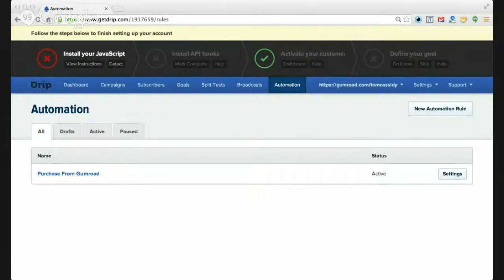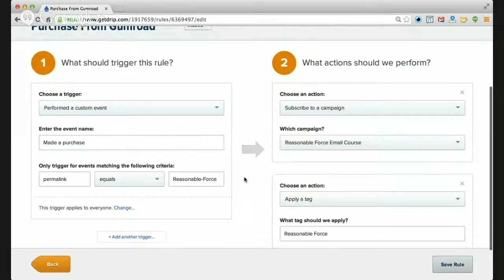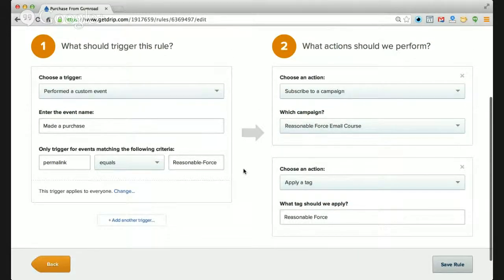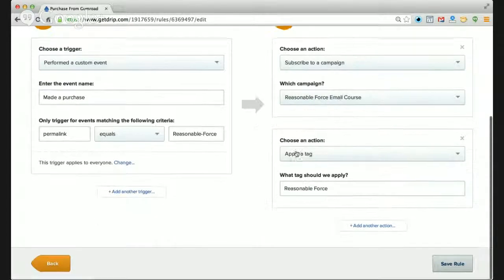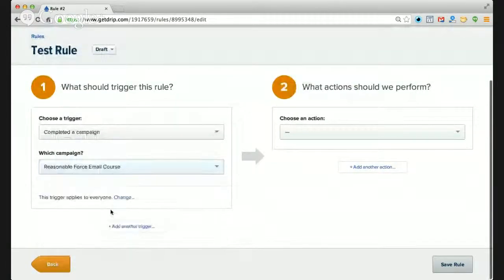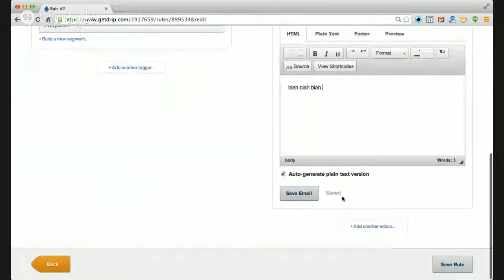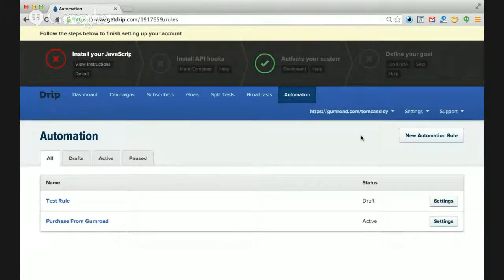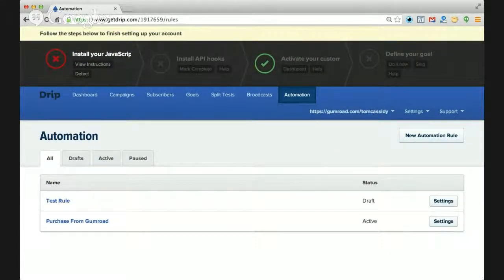The Best Email Marketing Solution For Small Business - Drip - Marketing Automation Made Simple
- The Best Email Marketing Solution For Small Business - Drip - Mark eting Automation Made Simple